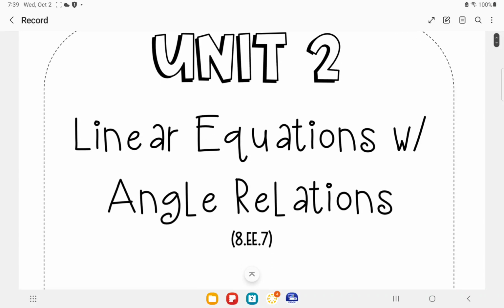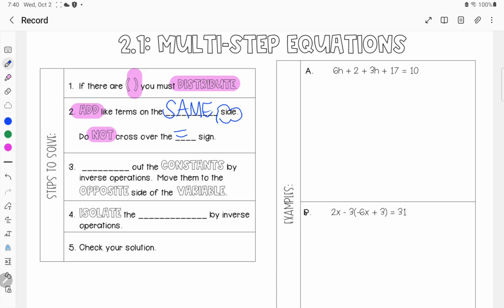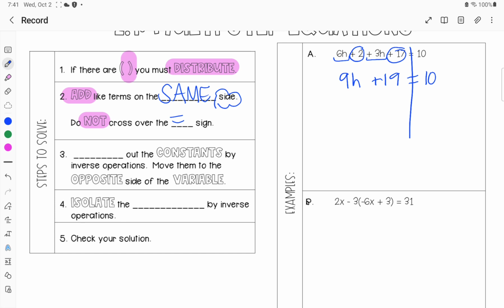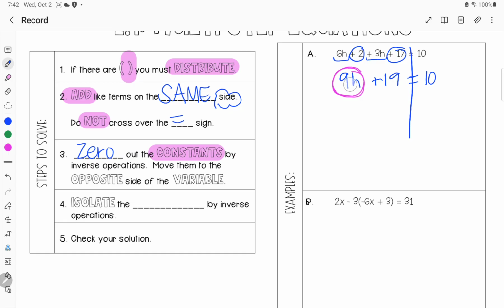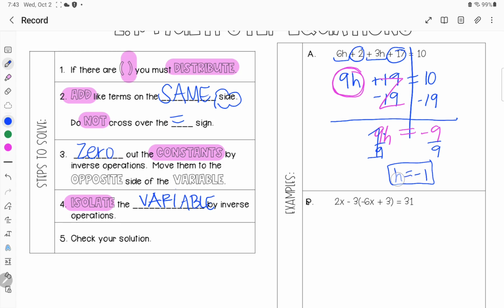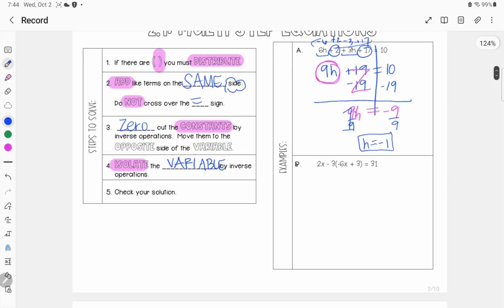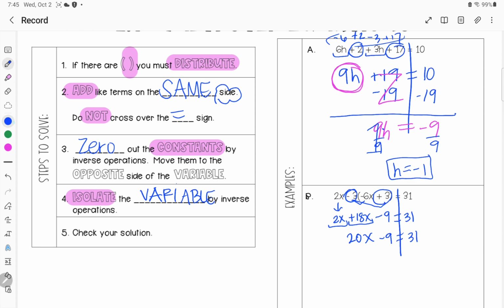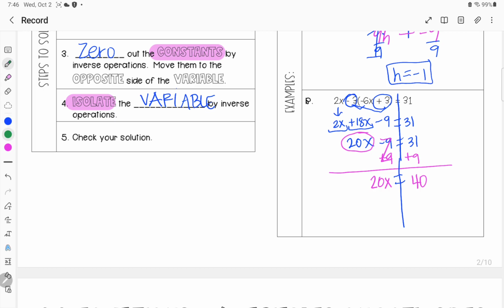2.1 Multi-Step Equations